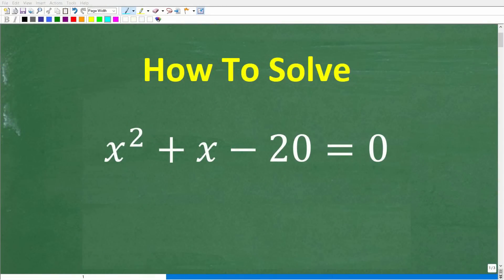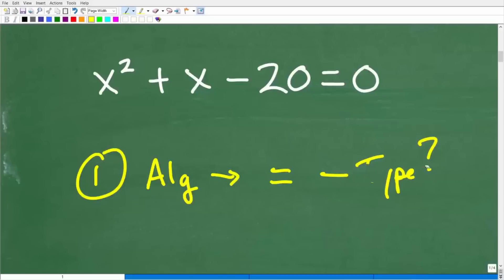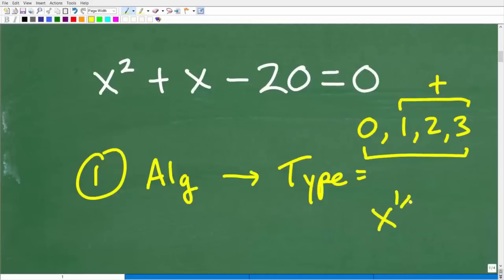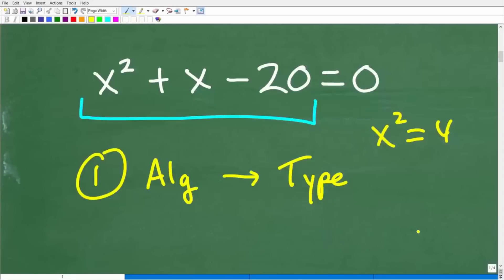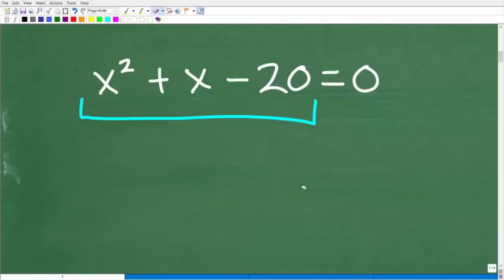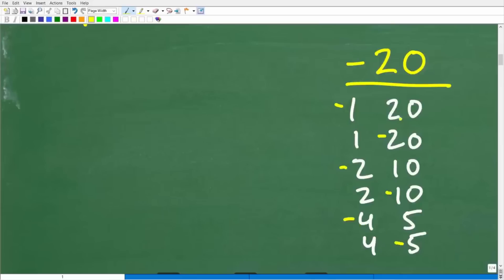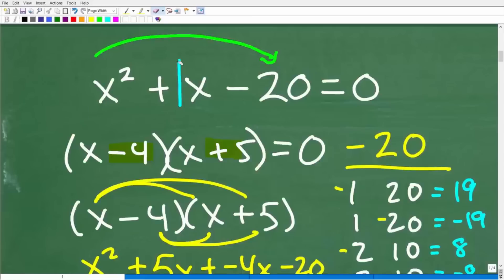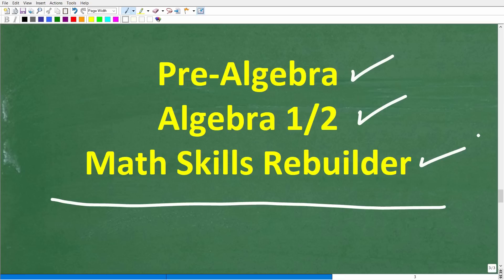Watch me solve this ALGEBRA equation!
How to solve a quadratic trinomial equation.

• HOMESCHOOL MATH
• COLLEGE MATH